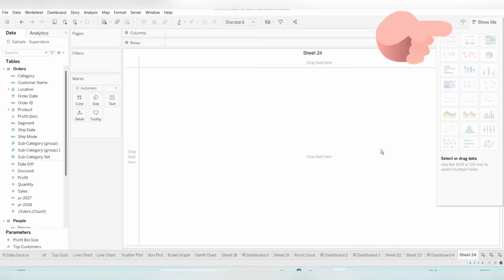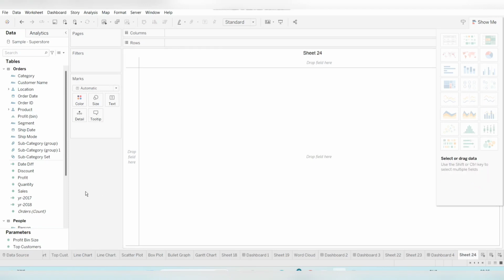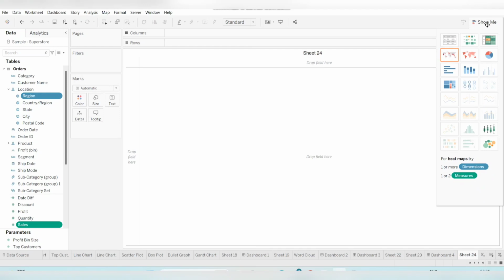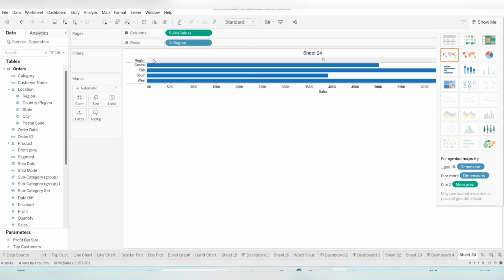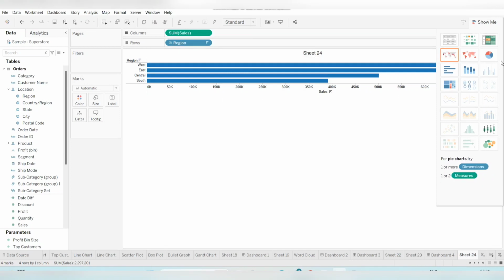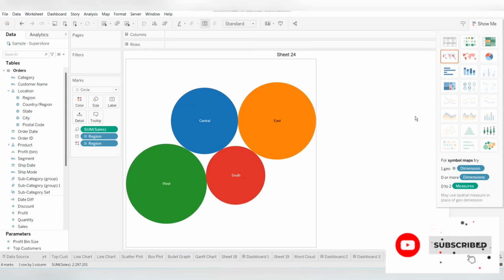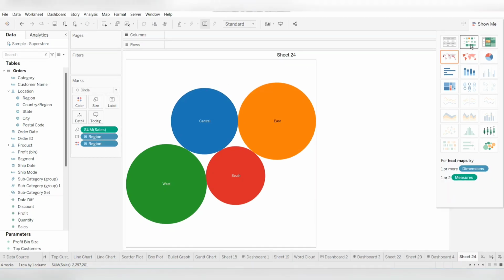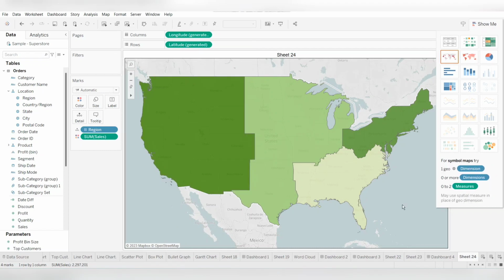Unlock the Power of Tableau's 'Show Me' Tab: Visualize Data Like a Pro!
Follow ‎@Dataviz Tutorial to get daily dose of short learning and detailed videos of Visualization and Analysis in Excel, Tableau and Power BI.